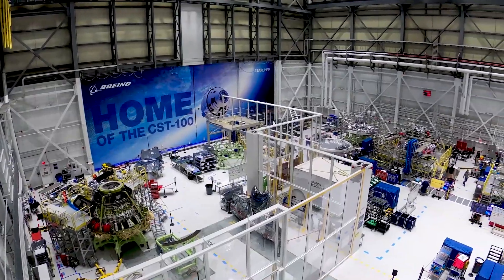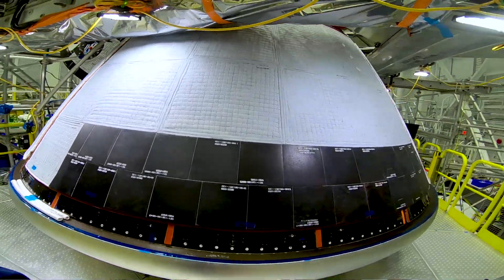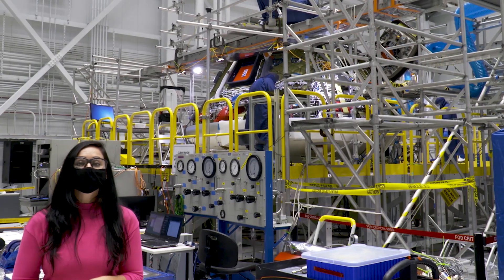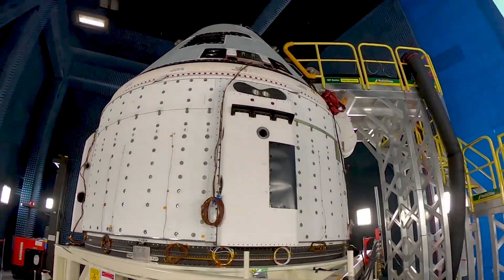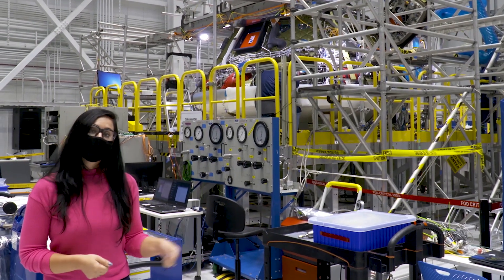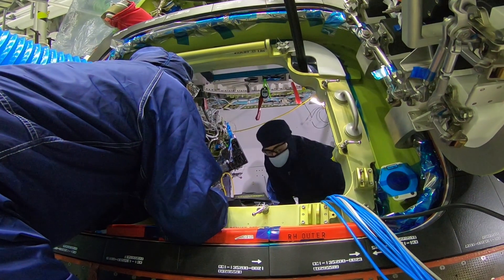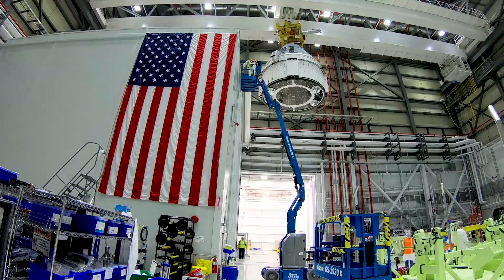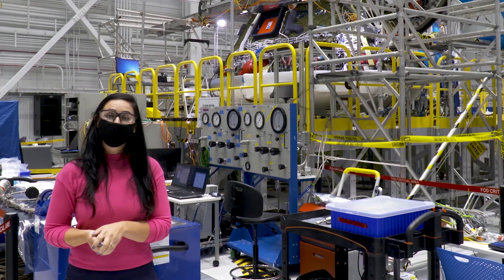Boeing Starliner Crew Prepares Second Module for Flight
Inside the Starliner production factory at NASA's Kennedy Space Center in Florida, Boeing is preparing the spacecraft's second reusable crew module for the Orbital Flight Test-2 mission. Go behind the scenes to learn more about the vehicle's build process and history.